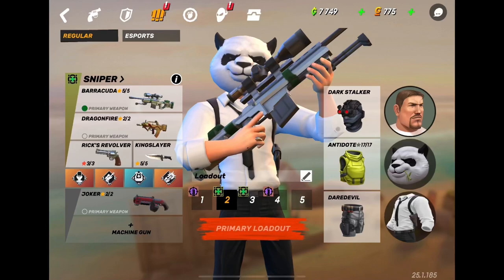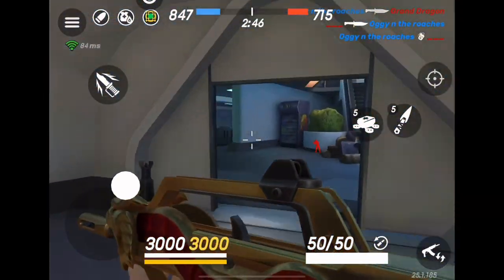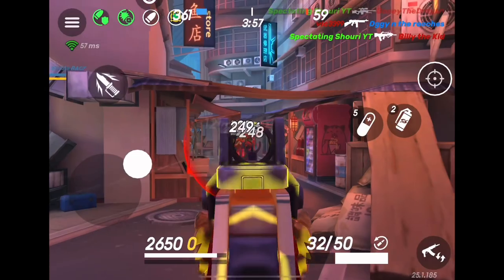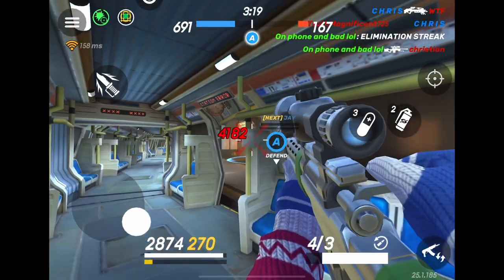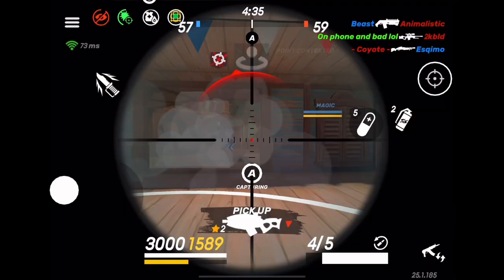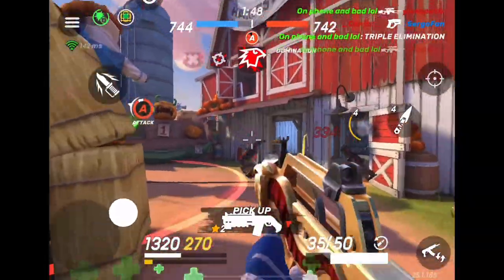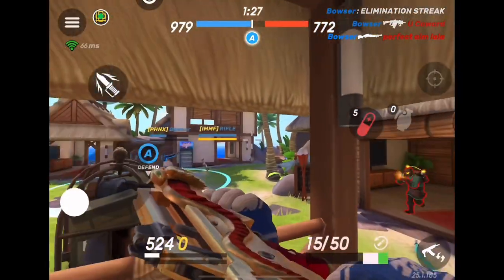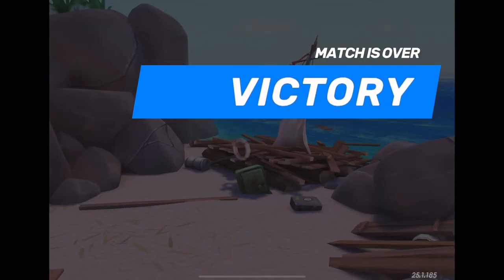The BEST guns to use with Barracuda part 4 (Dragonfire)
This is the fourth in a series of 5 videos showcasing the  5 best weapons to use with the Barracuda sniper rifle. This video focuses on the Dragonfire. I will explain the perks and the best strategy to use for the Dragonfire/Barracuda combo. I will be putting out 1 video in this series everyday until all 5 parts are up. If you want to know the loadout specialization, gear and perks you need to use for the Barracuda to be able to 1 shot people you can see part 1 in this series. at the end of part 1 I explain in depth what you need to use and why for the 1 shot Barracuda build that I use in all 5 parts of this series. To cut down on the time that information has to be repeated I only put it at the end of part 1. The videos time bar is segmented to make it easier to navigate. Part one will be at the bottom of this description and clickable at the end of this video.

0:00 Intro
0:06 Dragonfire perks
0:54 Orb rawr
5:46 That was a bad idea
6:21 What this combo is made for!
17:56 1-shot cuda perks
18:03 about part 5 (Bastion)

The BEST guns to use with Barracuda part 1